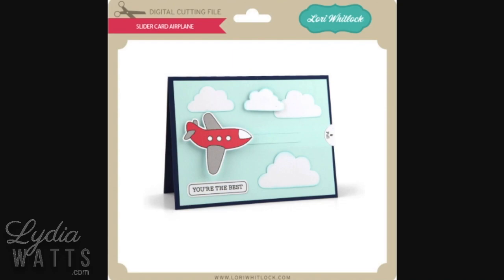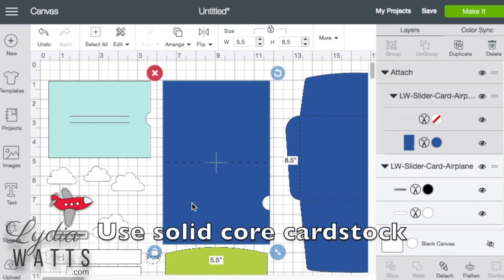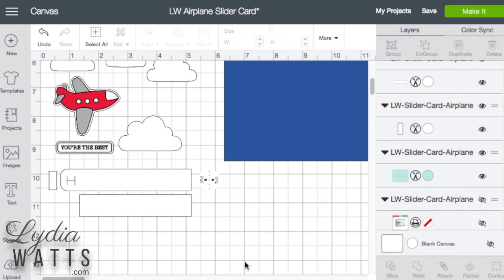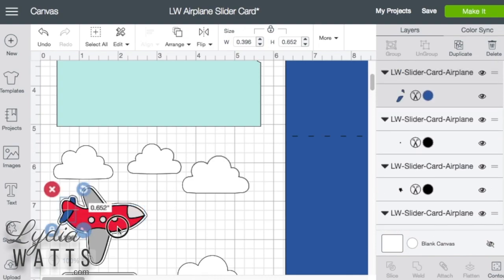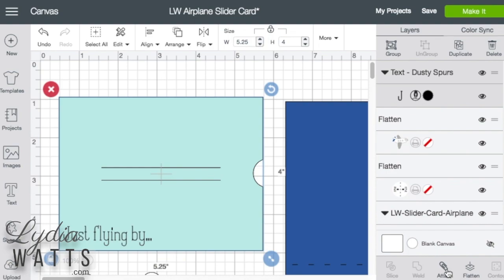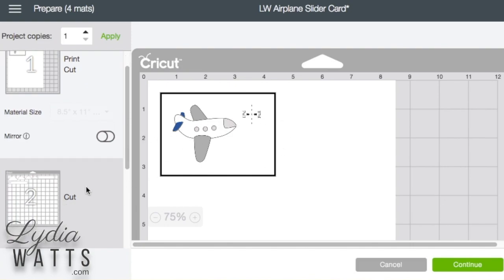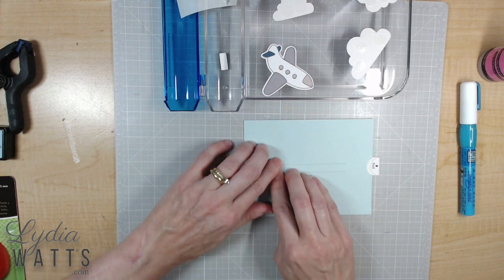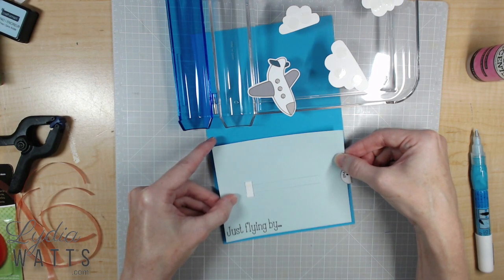Customizing an Uploaded SVG in Cricut Design Space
Since SVGs made by outside designers have to be formatted to work in different programs, there will be some adjustments that are needed or wanted once the project is on the canvas in Design Space. This video will show you how to customize files once they are uploaded to Design Space.